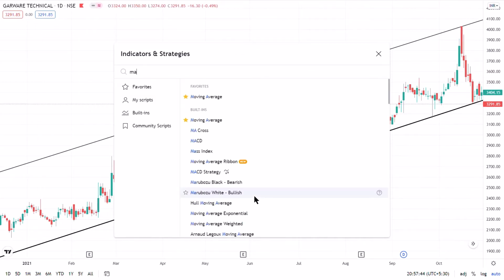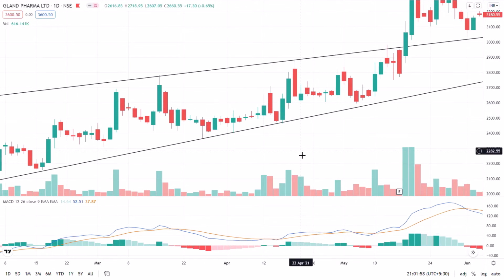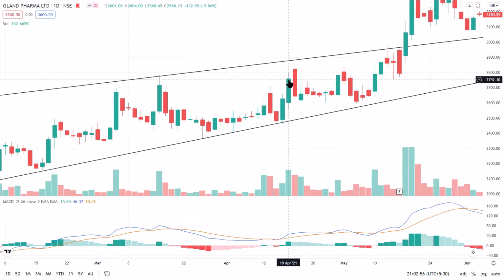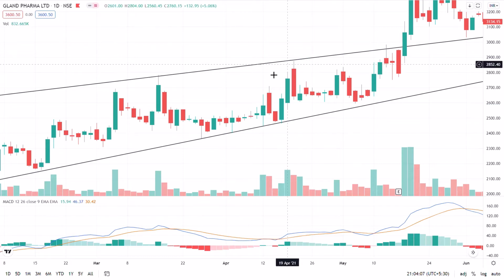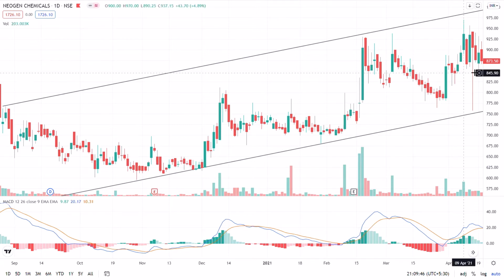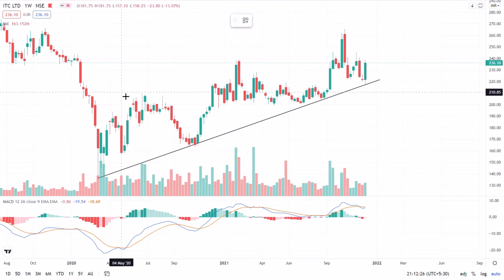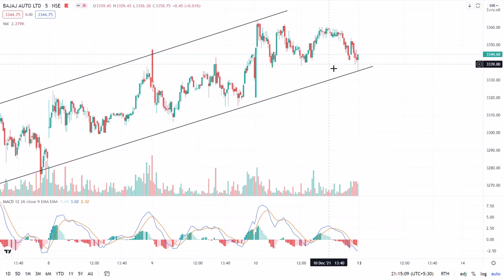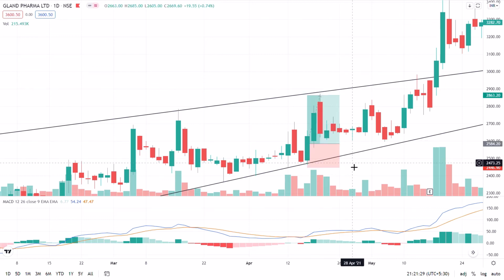Using MACD, Volume & Trend Lines | Fastest Swing Trading Strategy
High momentum Swing trading strategy with 75 - 80% success rate!
This is a strategy where you you book your profits in just 2 days upto a week max, Unlike many other swing trading strategy where you money gets jammed for a month, This strategy focuses on high momentum trades that usually boom and you get to book your trades fast!

Transcript -

 For this strategy You'll just be needing 2 indicators.. MACD and volume

We would be combining these indicators with price action to take a trade, Price action is for finding trades and setting the trend lines and the indicators would be for our entry.

Before I show you how to draw the trendlines..
Let me first show you how this strategy works

Here's a trendline I have already drawn, the bottom line is called the support and top line is the resistance. The basic idea is generally when the price is at the support people buy and when it's at the resistance people sell.

Hence how a regular swing trade works is, here it touches the support we buy and when it reaches the resistance here, we sell.

In a span of 15 days we make 19% profit.

But what we are gonna do is quite different.. We don't want to be a part of the entire swing trade, We'll get in the trade only when there's high momentum.. We get in, the trade jumps and then we are out and how we are gonna do that is using these 2 indicators MACD and volume.

Now if you're wondering how the MACD works .. I could explain to you how the blue line is a result of one exponential moving average subtracting another exponential moving average and again the orange line is another exponential moving average but which line is what doesn't matter.
What matter is whenever there's a crossover of these 2 lines, the histogram turns green and when the lines again crossover the histogram turns red.

So immediately after the histogram turns green, It tells you the stock momentum is high and it ready to boom that's your sign of entry

Now, although you have 2 confirmations to enter the trade, I urge you to first check another very important indicator the volume ..

 When we are looking for our entry the volume is about twice the size of what it normally is and that is our final confirmation.

And now we are ready to enter, and by the time we got all our confirmations, the stock price already shot up and that's okay cause this is not a regular swing trade, this is a momentum trade.. and let's say we got a chance to enter here, That is 10% in 2 days..
which do you think is better 19% is 15 days
or 10% in 2 days

Now let's move on to how to draw these trend lines

Now when we are drawing a trendline, we are basically connecting the points where there are massive amount of buyers and sellers

So all you have to do is find a point where there was a major reversal, connect it to another point of reversal and the next thing you know when you stretch the line, You have a trend line

Now, you do the same with the resistance line ..

I'm not going to going to get into much detail as I have already made a very well detailed video on how to draw trendlines perfectly, you can check that out .. I'll link it in the description

Now, Back to the strategy
One thing really good about this strategy is that it's applicable in any time frame, Here I have a chart with 5 min time frame and if you notice, there's a very nice neat trendline here .. and I'll connect the resistance as well.

So when we have a closer look, We can see here almost all the criteria meets except for volume so we won't be taking this trade, whereas here find a similar situation but look at the volume here .. it looks good and hence it makes for a good trade, Now again here.. a nice setup, The histogram turns green, There's an amazing spike of volume but one element is missing, It did not hit the support line yet.  (Bajaj Auto)

If you follow all the criteria's this is a wonderful strategy but it has it's own flaws which is the stop loss.

In a swing trade, you generally have a big target with not much to loose when you put a stop loss, generally a risk/reward ratio of 1:3 or 1:5 is followed, wherein your risk is 1 part and your reward is 3 parts. But in a momentum trade you cannot place your stop loss right below where you buy.. you need to place is below an area of value, which would be the trend line in this case. Hence your risk to reward would be 1:2 where you would be risking 1 part to gain 2 parts .. or in some trades even 1:1

To some this might be a deal breaker, but here's the interesting part, a regular swing trade with the trendlines might get a success rate of 50-60%, but here the success rate is nearly 75-80%

So which trading style should you follow, well that depends on the type of trader you are!

To learn about the strategies I use, I have plenty of simple and easy to understand video that you can check out at my channel Wealth Z Trader